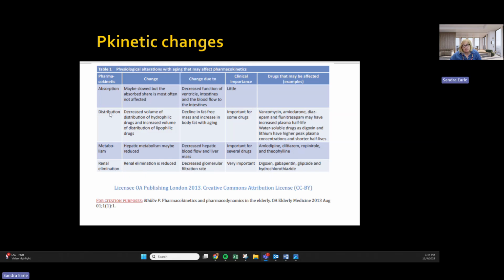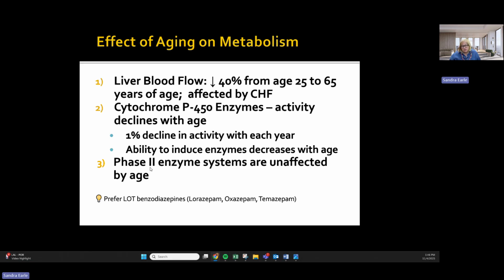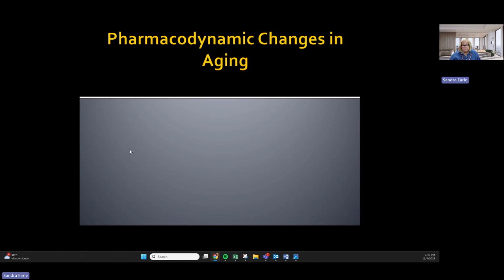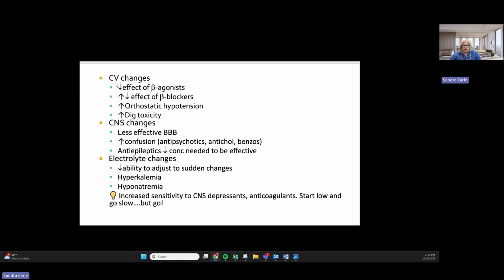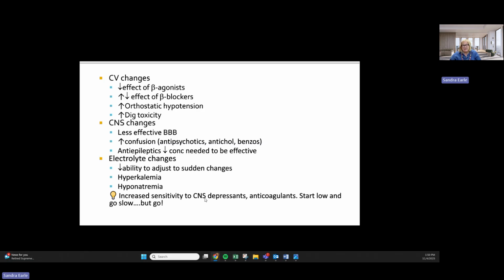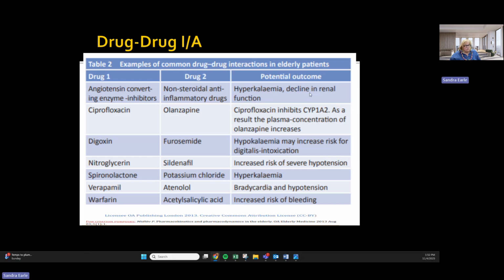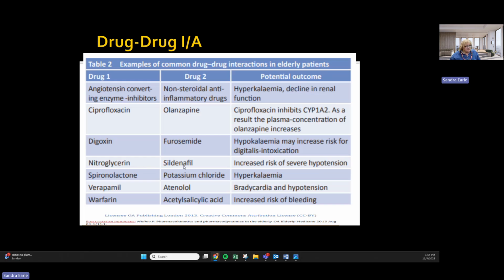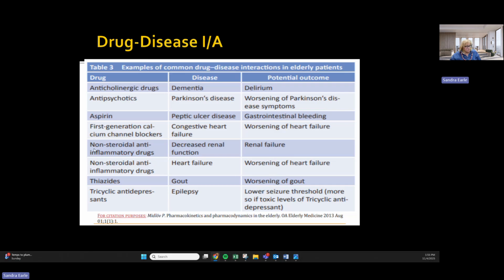Geriatrics 4 PK conc and PD changes slices 22 29 1